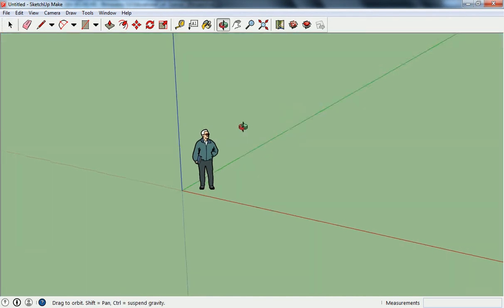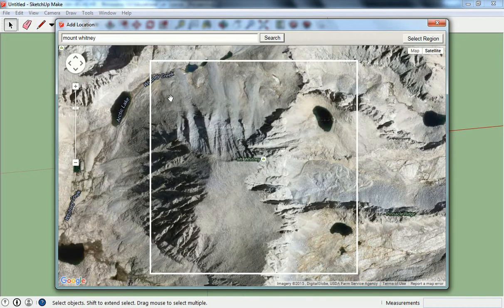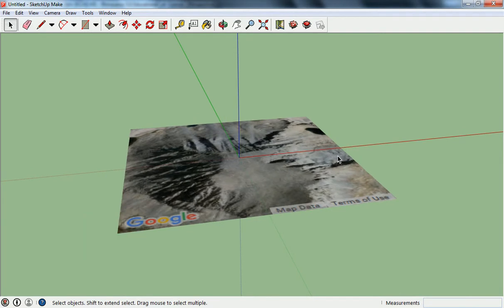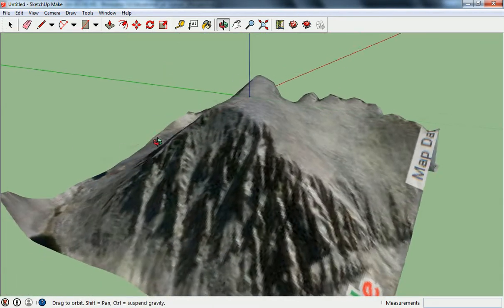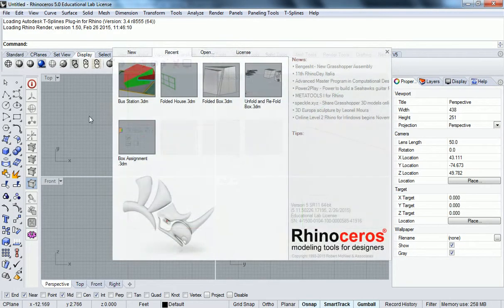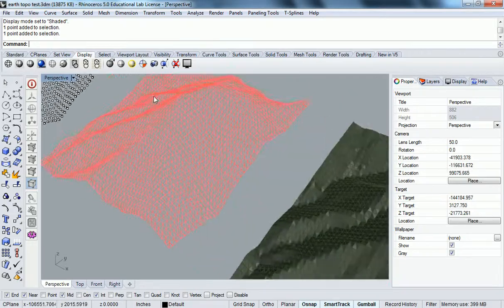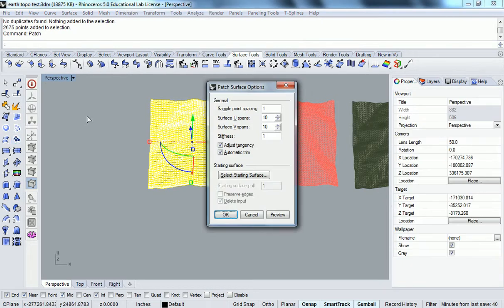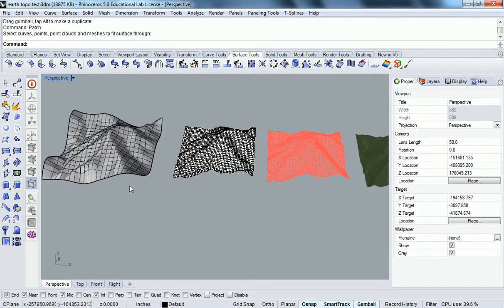Rhino - 76 - Creating Landscapes from Sketchup and Google Earth